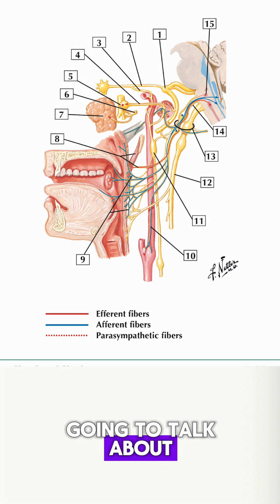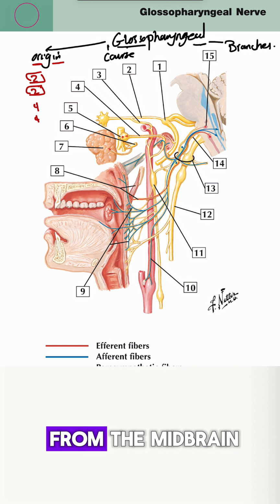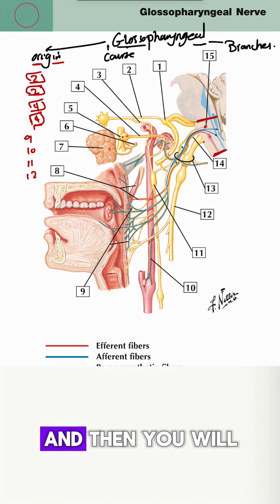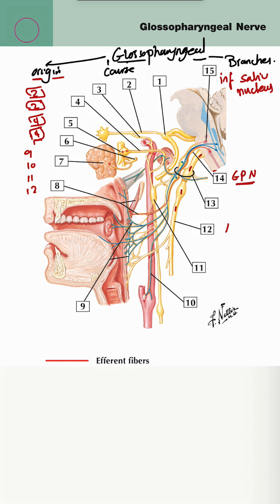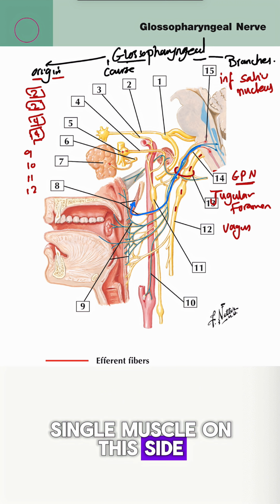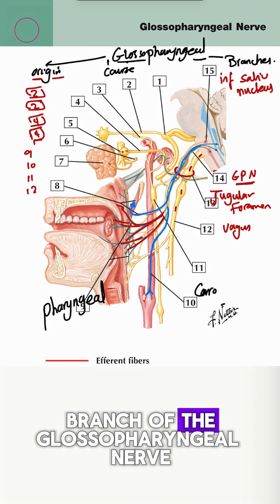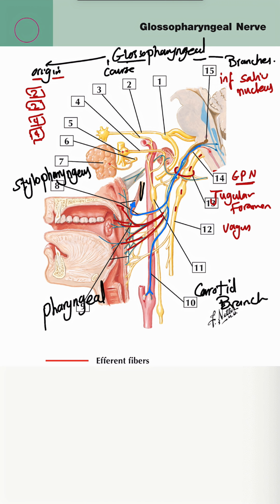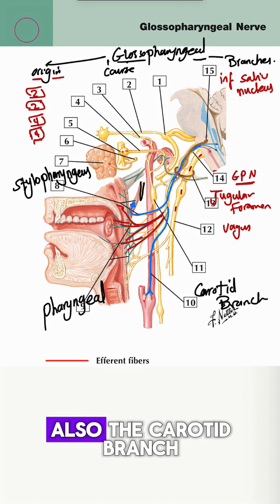Glossopharyngeal never, complex anatomy simplified | MRCS part B